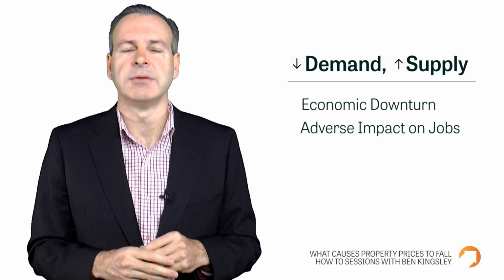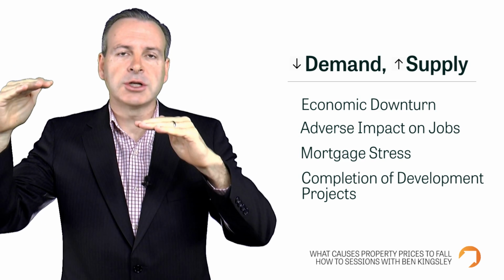What Causes Property Prices To Fall? Tips from Ben Kingsley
With property prices rising at the current rate in our two main cities, Sydney and Melbourne, discussion around the impending price correction continues. This time in our How To Series, Ben explains the various causes that can lead to property prices falling.